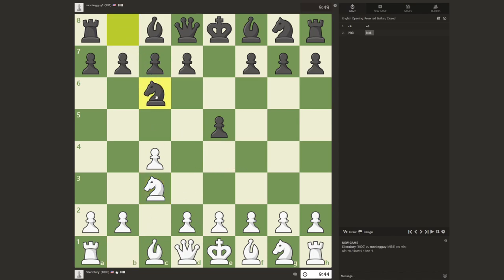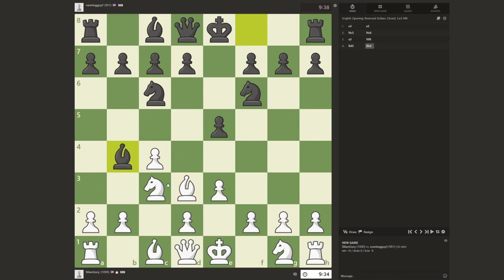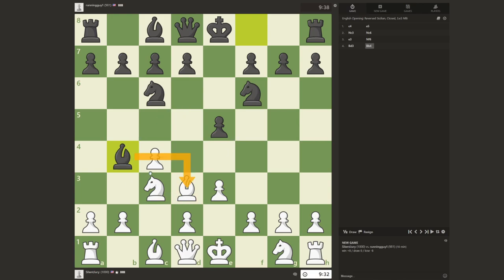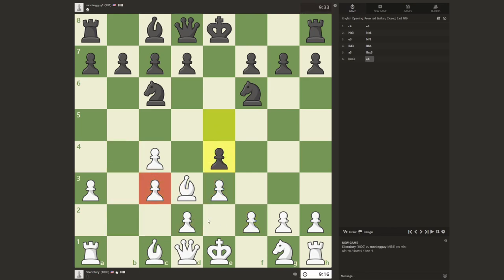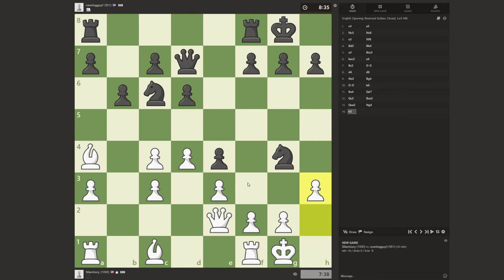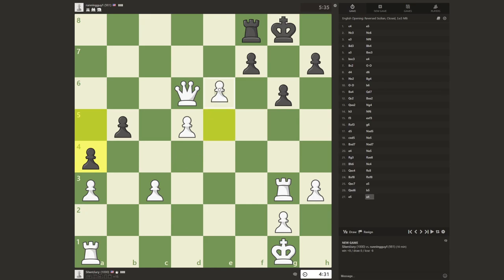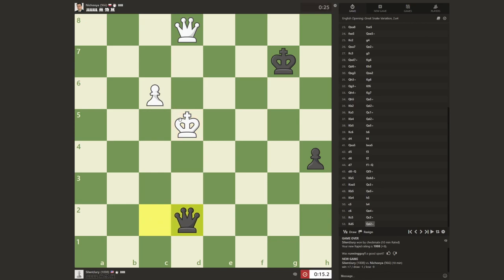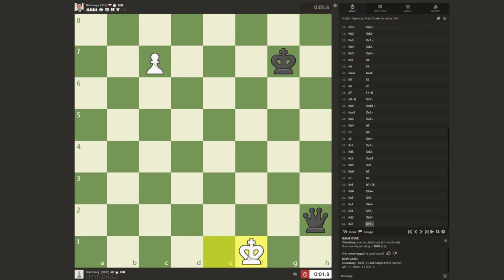Let's Play Chess Part 1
Today we are playing Chess.

Is It Possible to Stalemate Chess With Every Piece Still On The Board?

Edited by Maggie Bennett